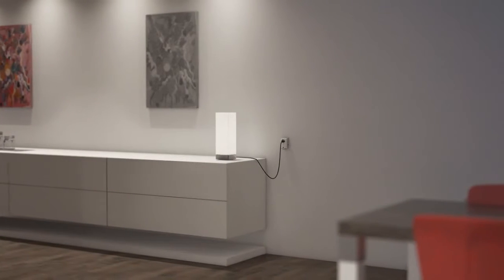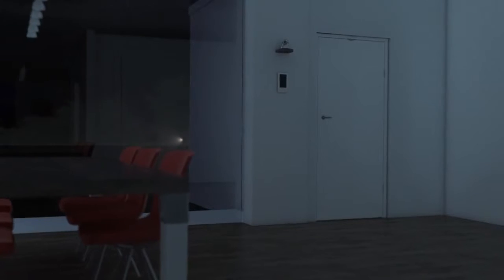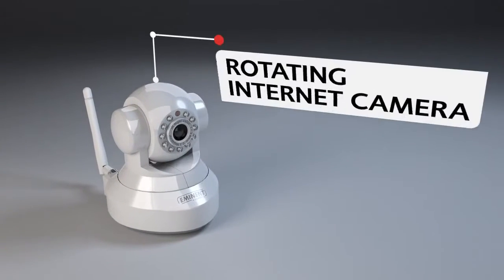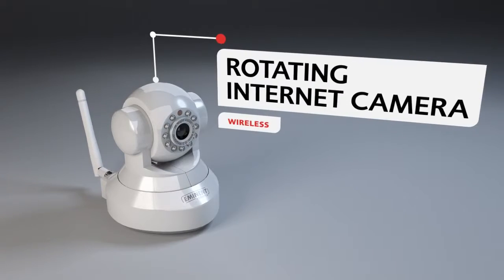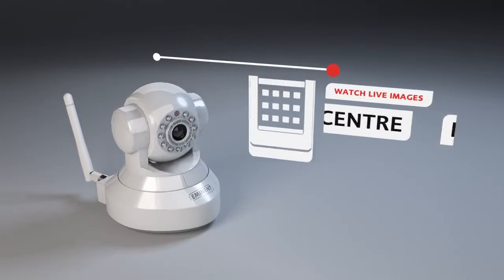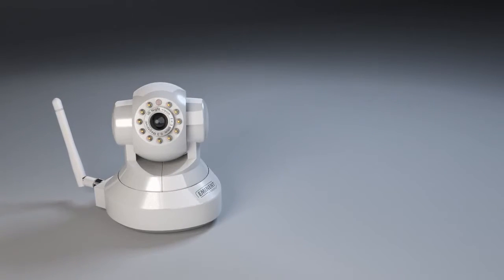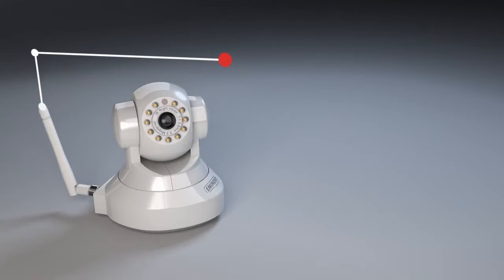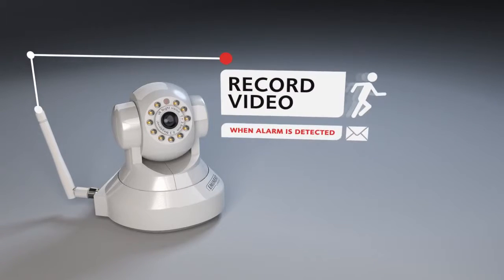Complete Guide to e-Domotica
Complete Guide to e-Domotica brings the luxury of home automation within everyone's reach. Use the alarm function and video monitoring to protect your family and your possessions yourself. For additional comfort and energy savings you can also very easily regulate the controls of your lighting and equipment with this system